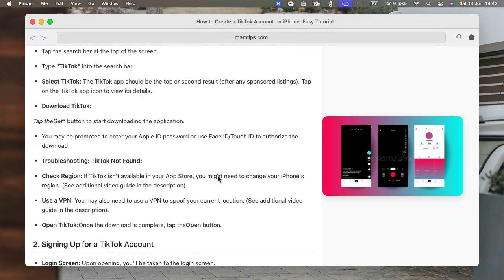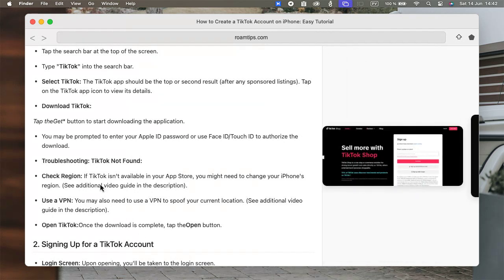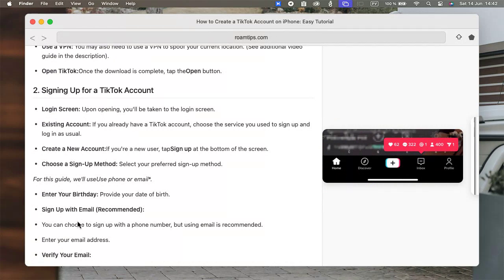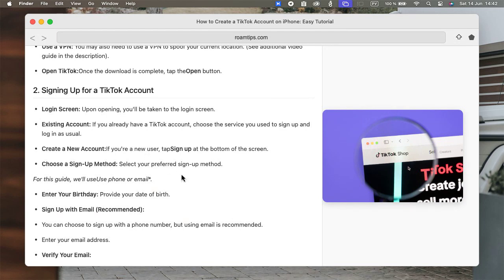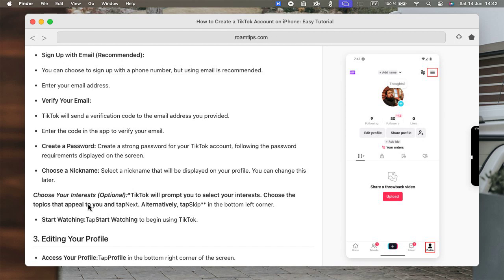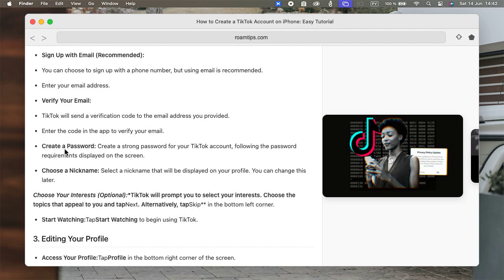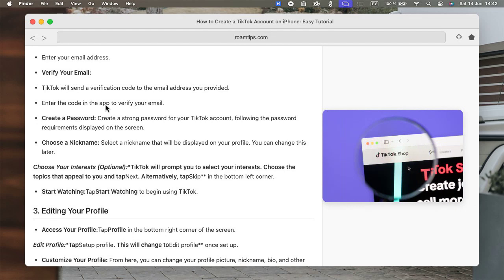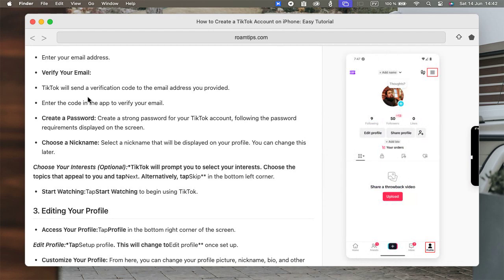How to Create a TikTok Account on iPhone Easy Tutorial